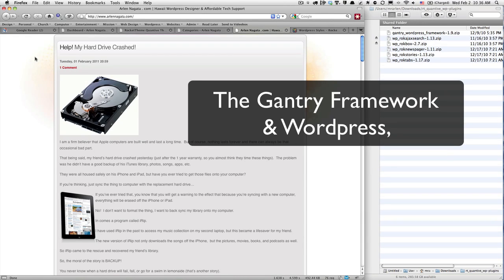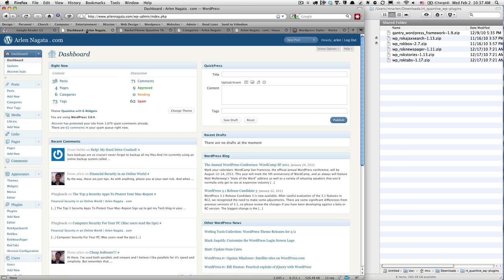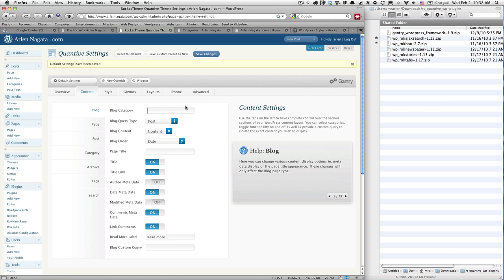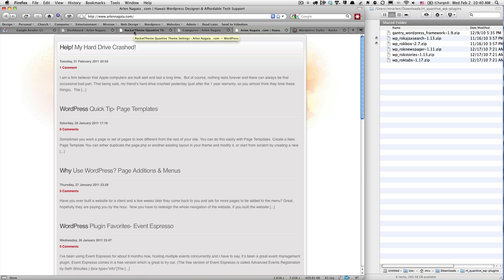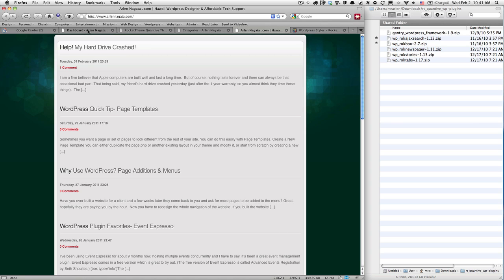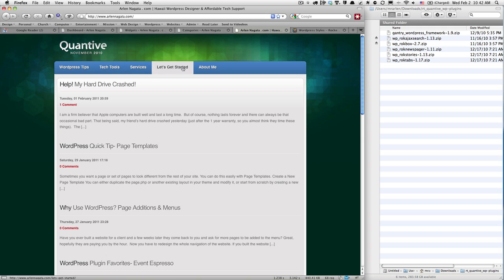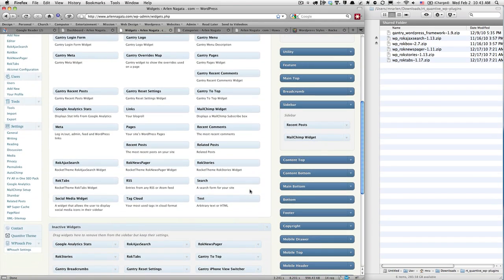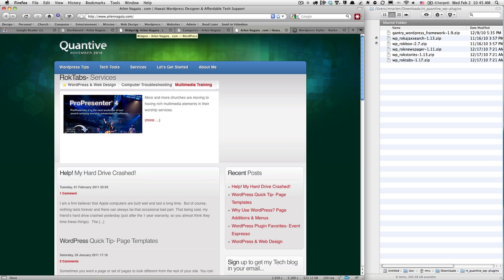Wordpress & The Gantry Framework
What is a Wordpress Framework and how do you use one?  I'll walkthrough some of the features of Gantry Framework.